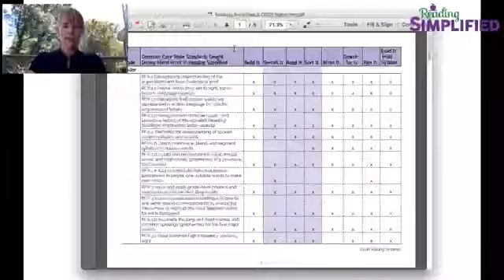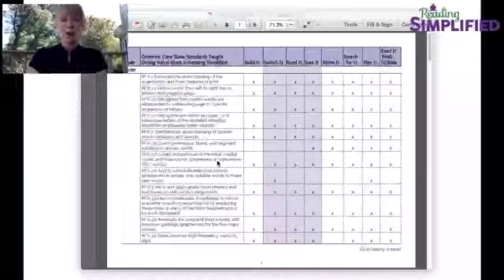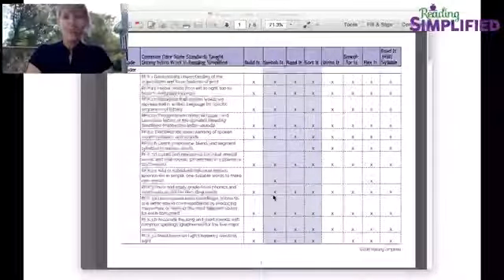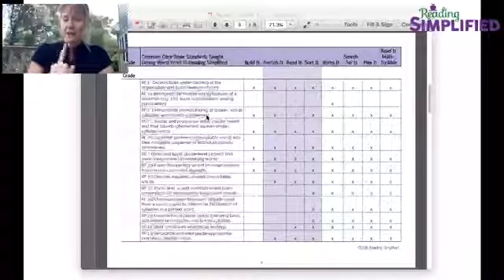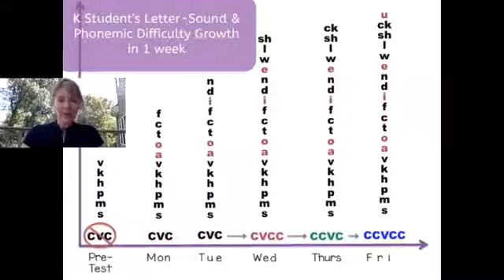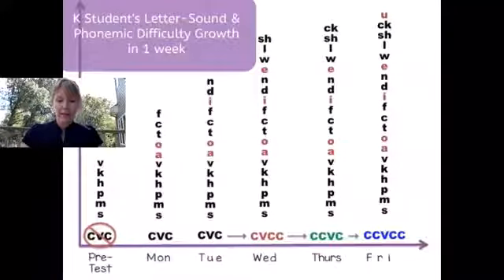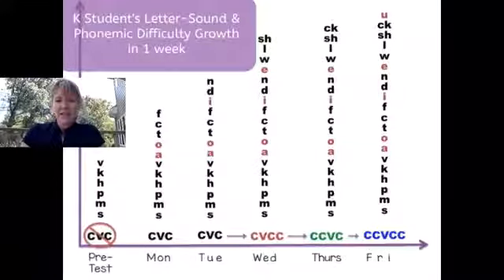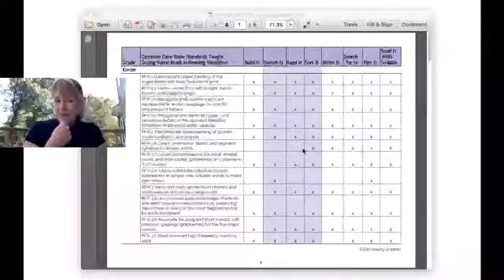1 Activity 19 Reading Standards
Were you surprised by the recent workshop--3 Activities a Day to Keep Reading Difficulties Away? So much time saved, right? And such rapid student progress

I'll show you specifically how many reading standards can be met by just 1 of the activities we discussed in the workshop.
What's a better use of your time?

45 minutes of isolated skill instruction?
-- OR --
5 minutes of integrated skill instruction??

Stop wasting planning instructional time join the Reading Simplified Academy:
Academy.ReadingSimplified.com/rsa-sales